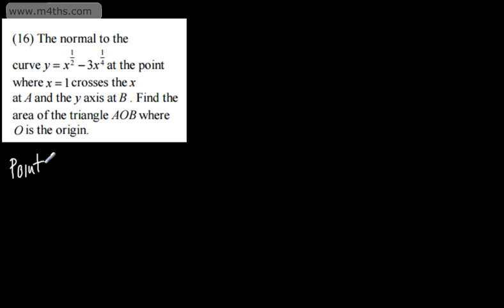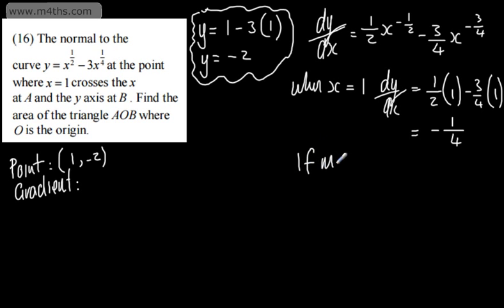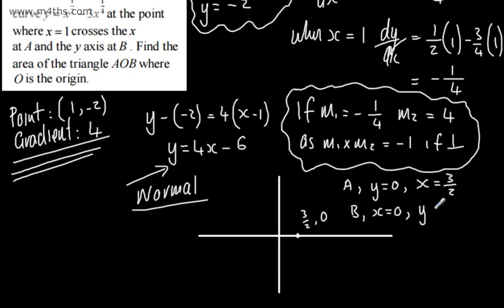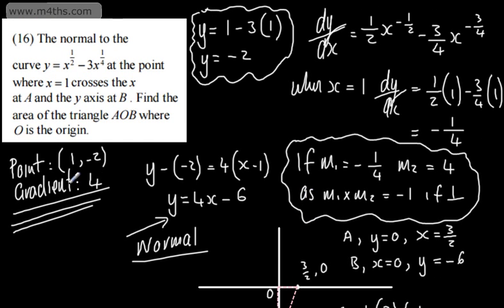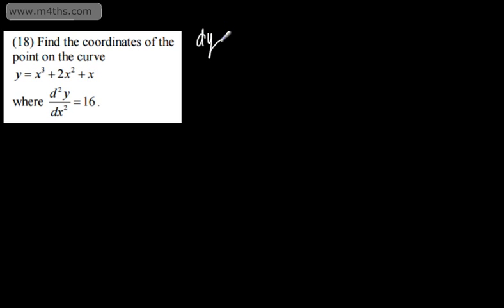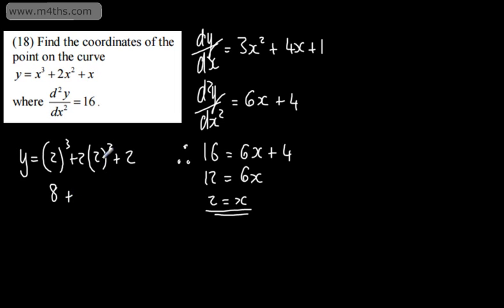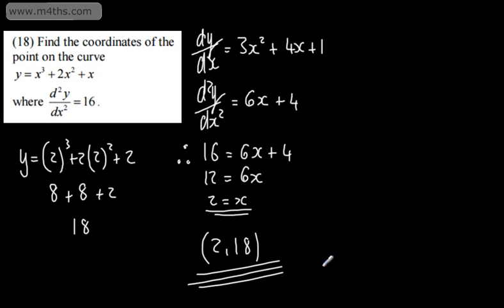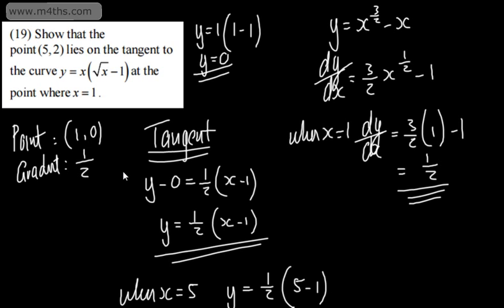Core 1 - Differentiation 6 - Exam Style Questions 1 (May June 2015 exam practice)